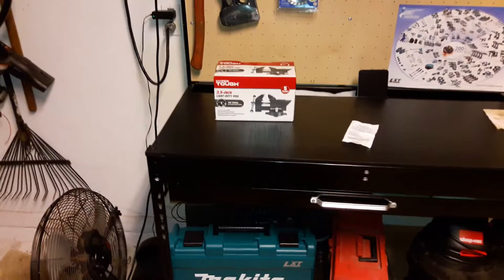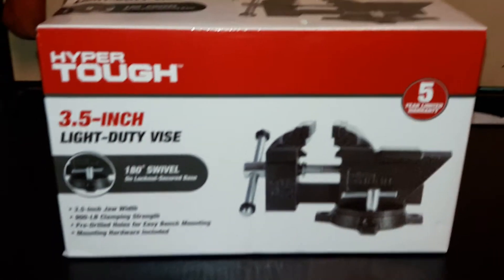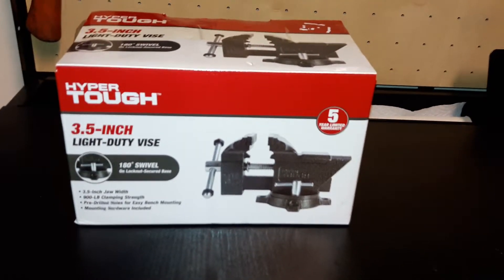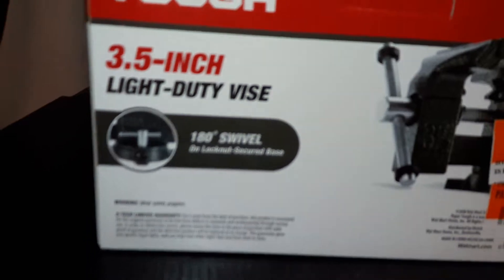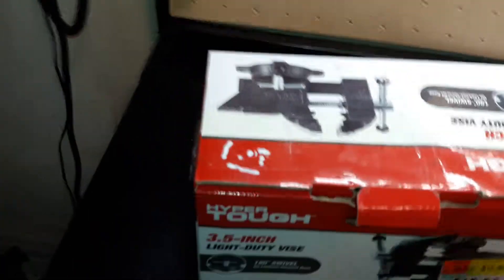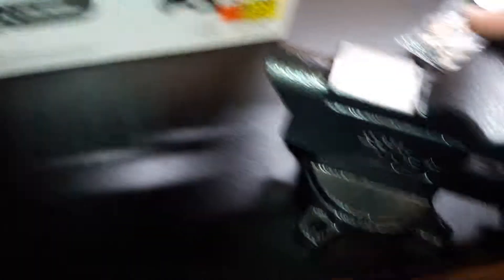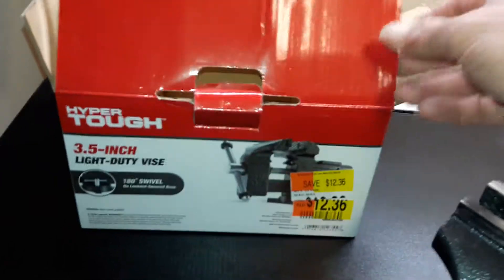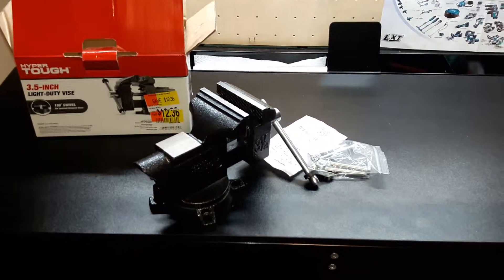Bench vise from GUESS who?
My thoughts on purchasing this micro table/bench vise.